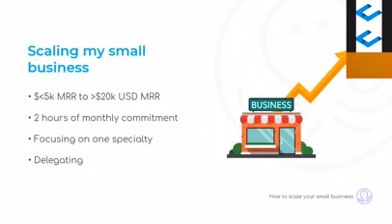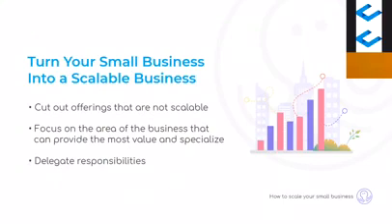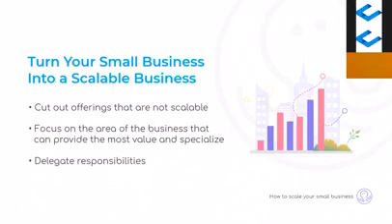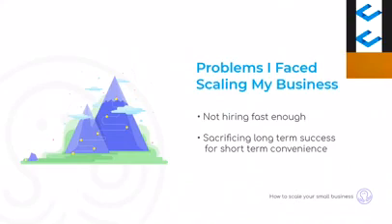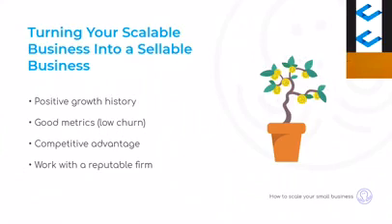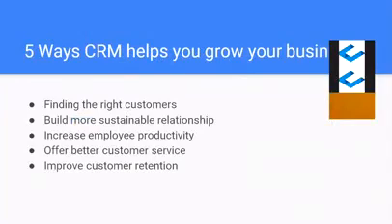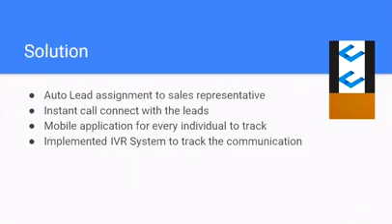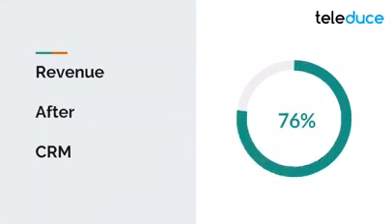Webinar : How to Scale Your Small Business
Want to perfect product-market fit before scaling your business?

Well, get ready to take notes, because we’re going to drop some serious business scaling knowledge in this video.

In Just 1 hour, you’ll learn:

💰  How to increase Monthly Recurring Revenue up to 500%
💼 How to turn your small business into a scalable one
🚩 Actionable tips on creating a sellable business

Speakers; 1. Kenny Schumacher, Founder, Delesign
                   2. Vimal Murali, Co-founder, Corefactors

Read what Kenny Talks on Scaling Small Business at Corefactors Webinar

Category: SAAS Product